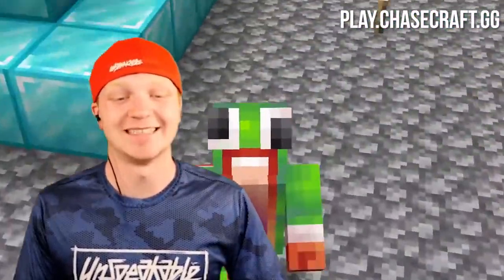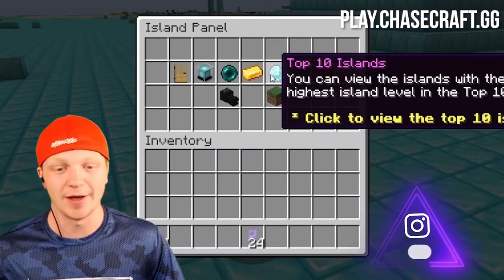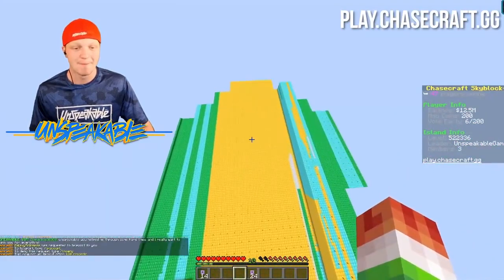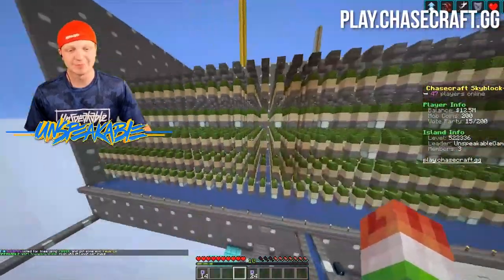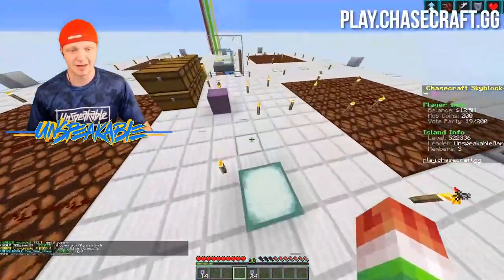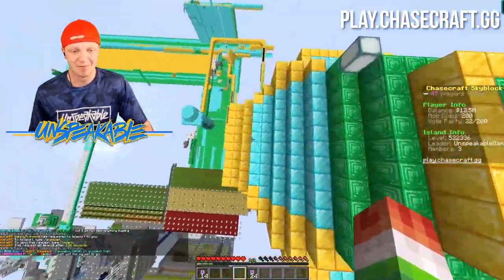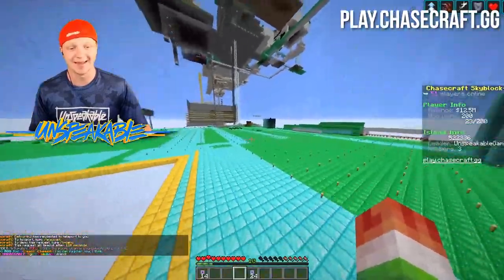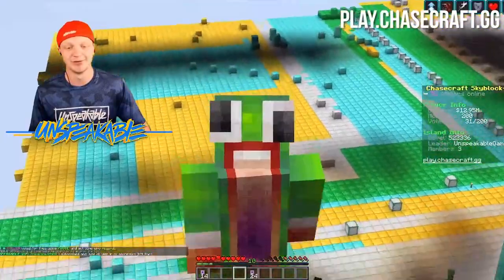UnspeakableGaming! I Found A PRO Only Minecraft World!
This is UnspeakableGaming! Enjoy it! This is FAN channel!